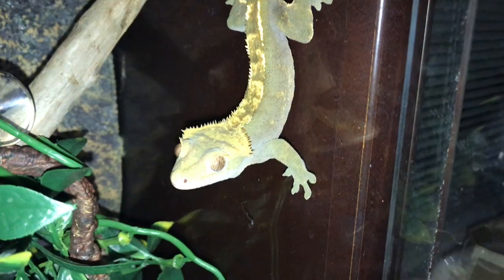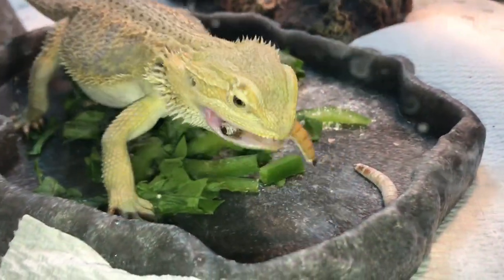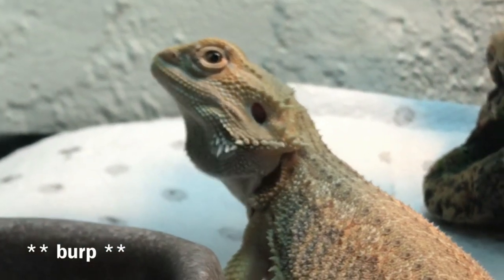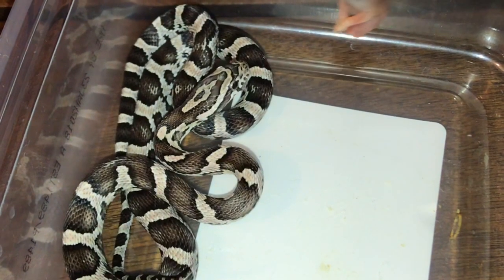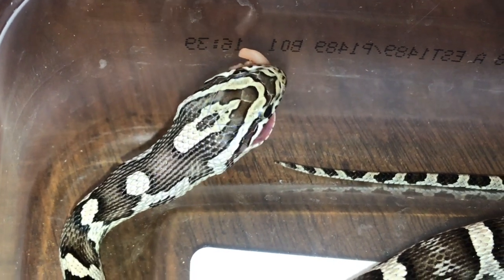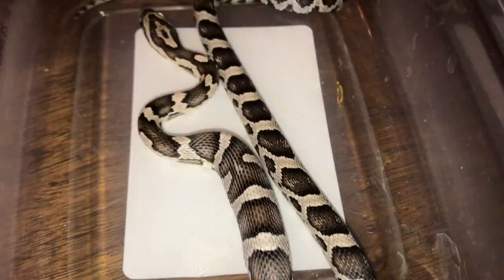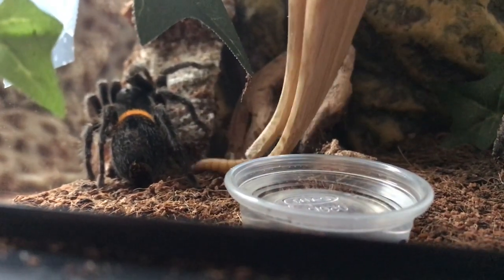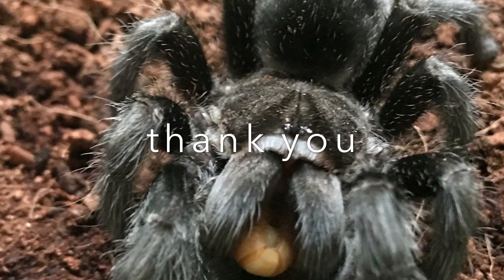FEEDING REPTILES · Snakes & lizards & bonus spider